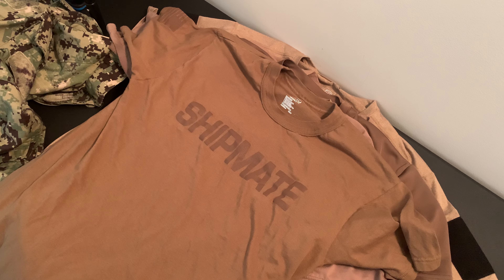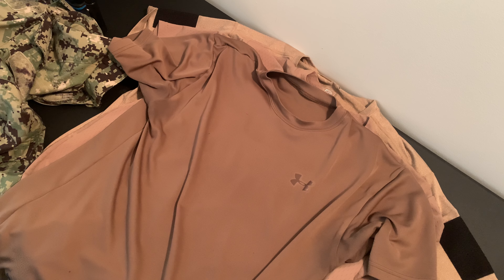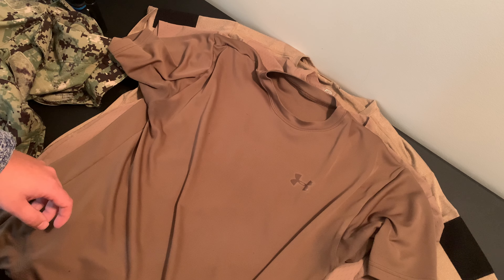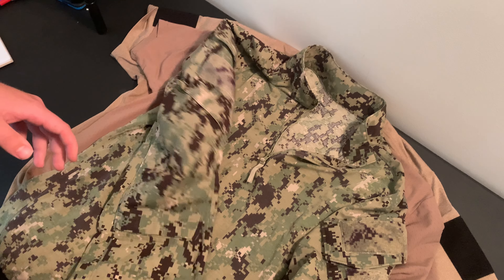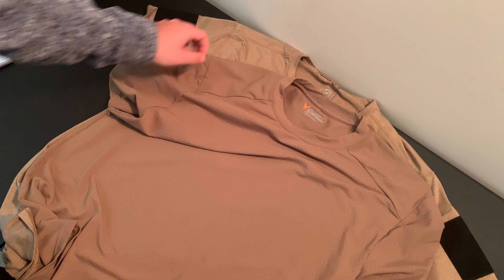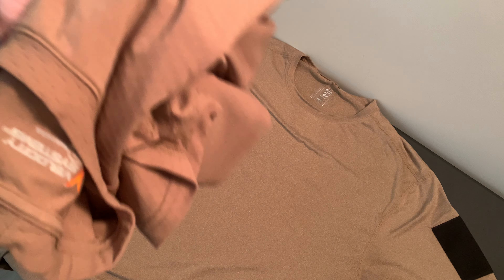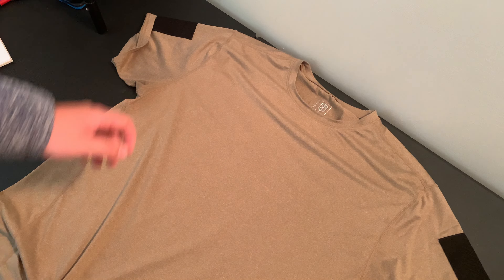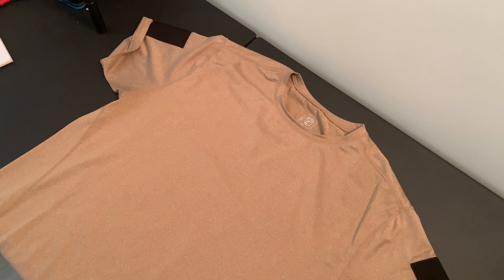Always Be Cool - Tactical Shirts